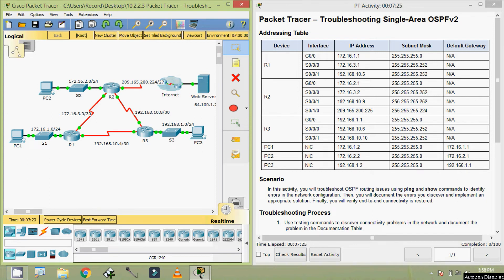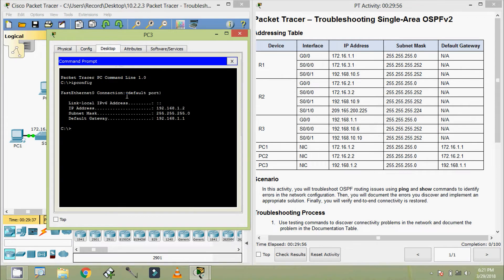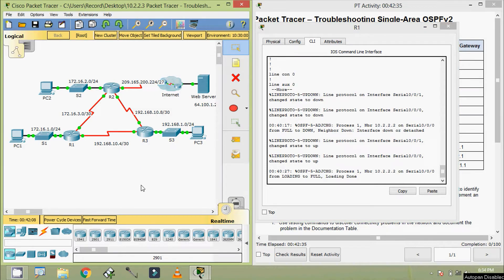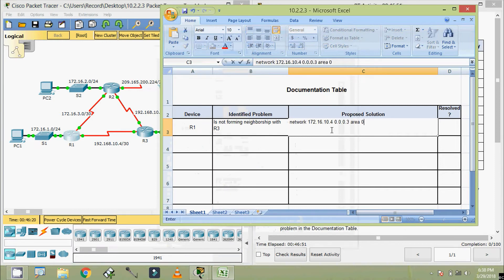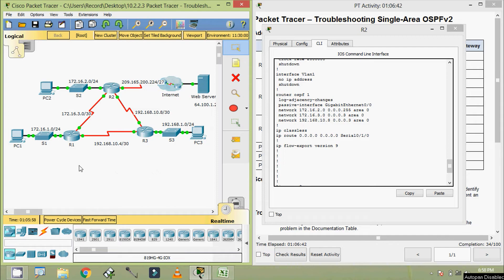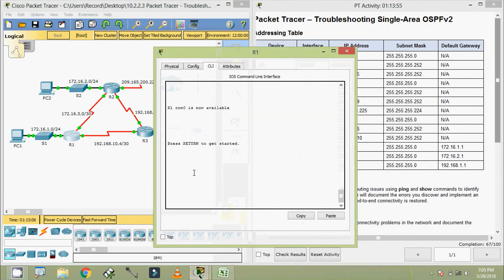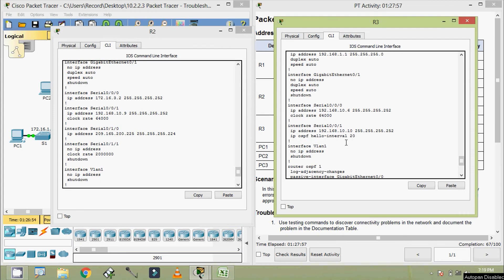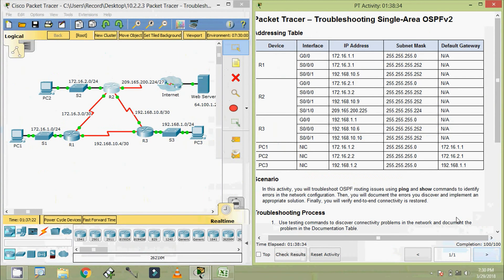10.2.2.3 Packet Tracer - Troubleshooting Single Area OSPFv2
CCNA Routing and Switching: Scaling Networks - 10.2.2.3 Packet Tracer - Troubleshooting Single Area OSPFv2